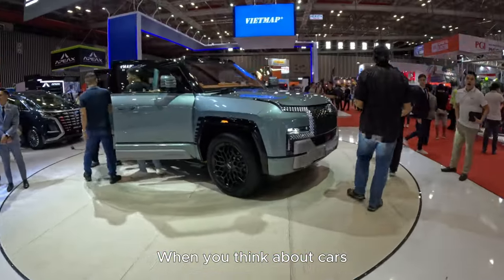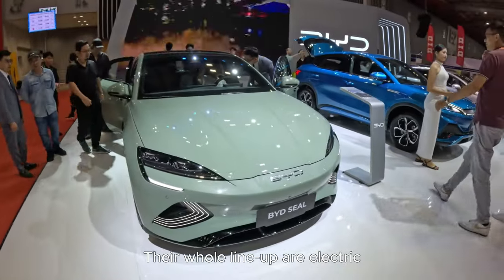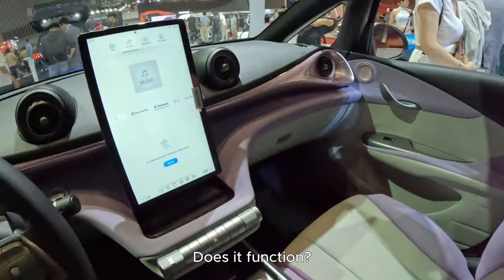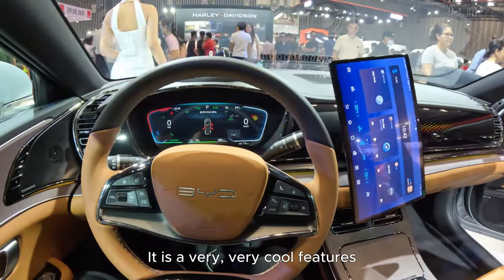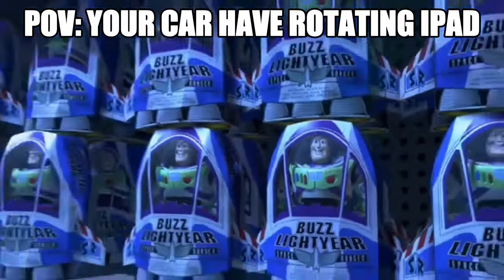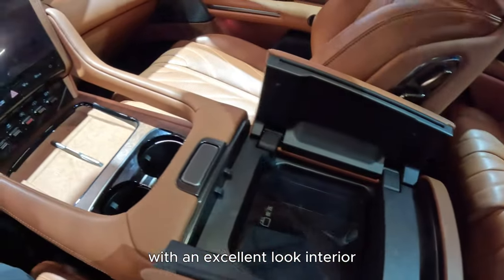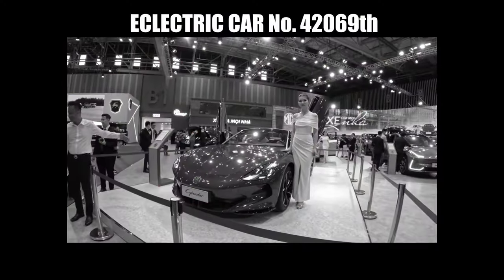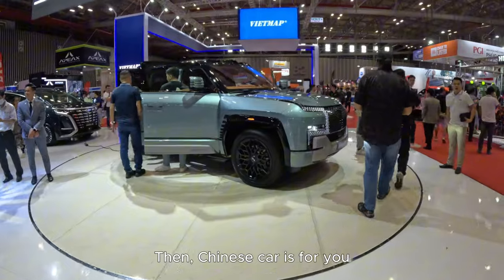POV: YOU TRY OUT CHINESE CARS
This year Motorshow in my country got flooded with Chinese brand. I checked out Chinese made cars: BYD (all of them are electric cars), GAC, MG, etc. and this video summary of my time with these cars.
I like it, those gimmicks, features are just so cool yet extremely unnecessary, and somehow they just too cheap to be true.I find it quite funny that many famous car channel like carwow promote Chinese cars, and then I actually enjoy these... But I care about reliability so... I'll stick with Japanese one.